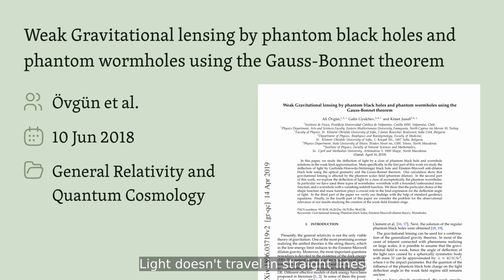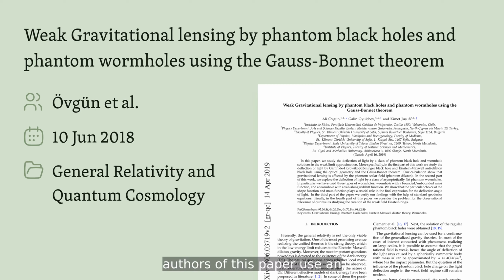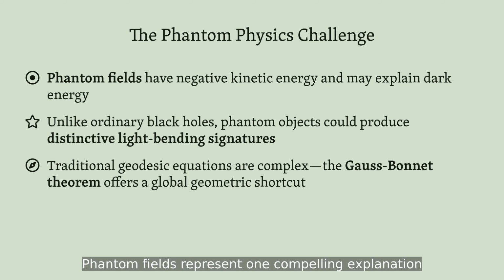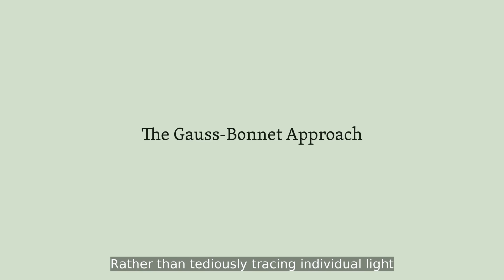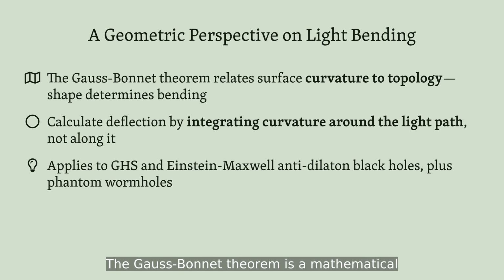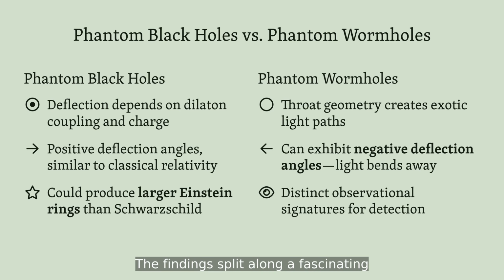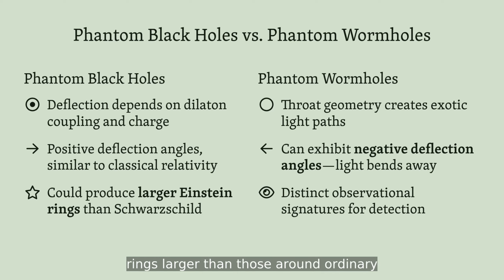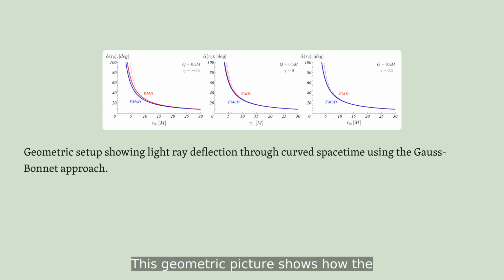Bending Spacetime: Light Deflection by Phantom Black Holes and Wormholes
Paper: Weak Gravitational lensing by phantom black holes and phantom wormholes using the Gauss-Bonnet theorem (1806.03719)
Published: 10 Jun 2018.

This presentation explores how exotic gravitational objects—phantom black holes and phantom wormholes—deflect light, using the elegant Gauss-Bonnet theorem to calculate deflection angles in weak field limits. The research demonstrates how these phantom field models, linked to dark energy, produce distinctive light-bending signatures that could help distinguish black holes from wormholes through astrophysical observations. By applying a topological approach rather than tracing individual light paths, the authors reveal how phantom physics creates unique observational features, including potentially larger Einstein rings and even negative deflection angles.